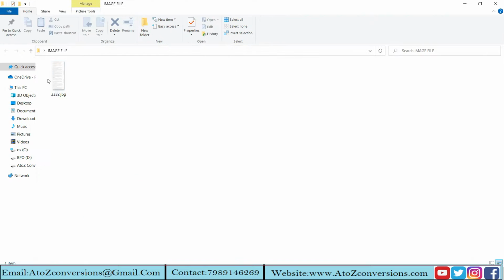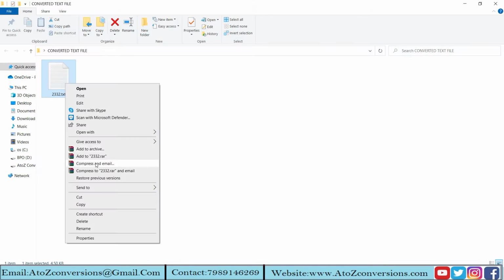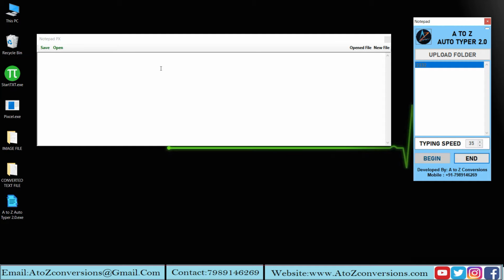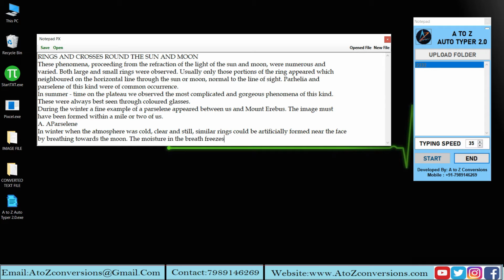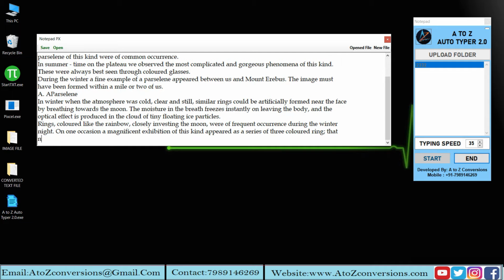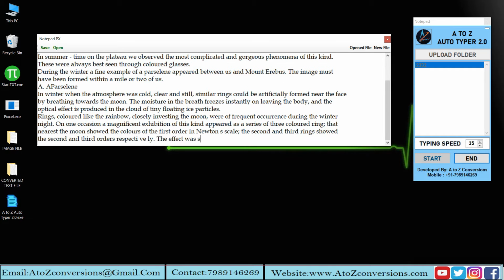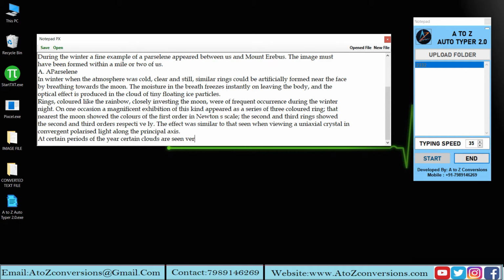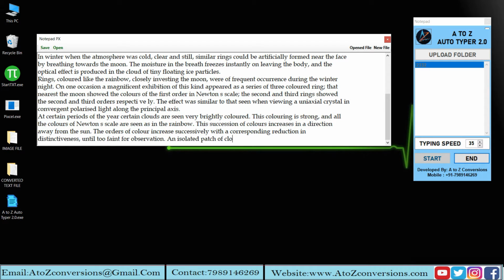NOTEPAD PX Autotyper | Auto Typing Software For DXT | Notepad PX&WRT Data Entry